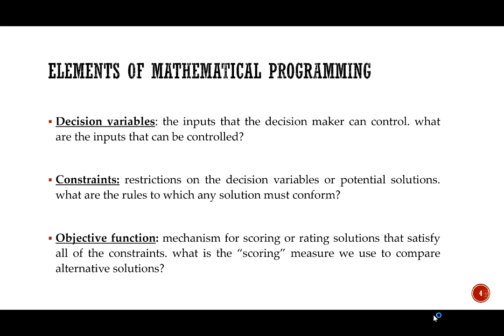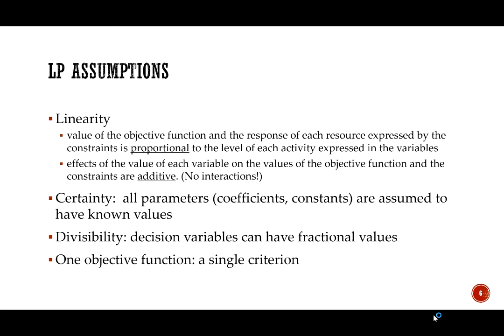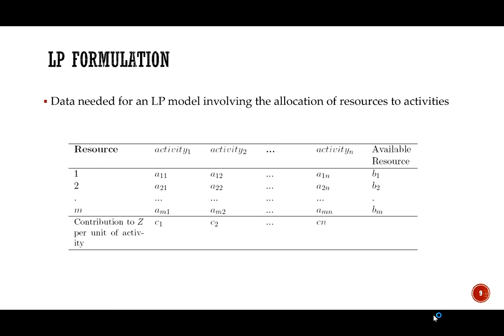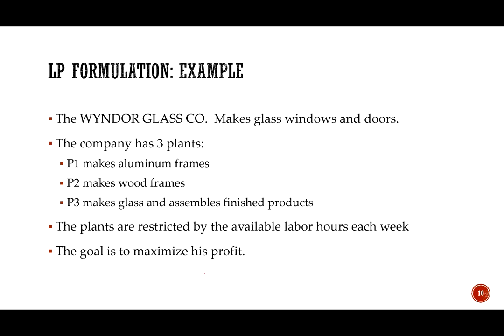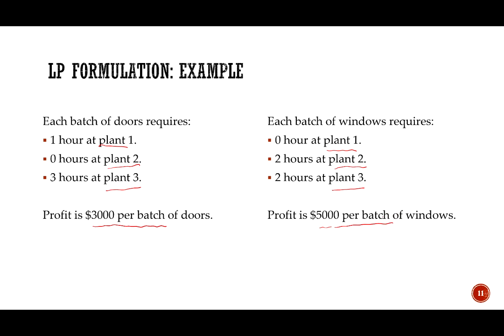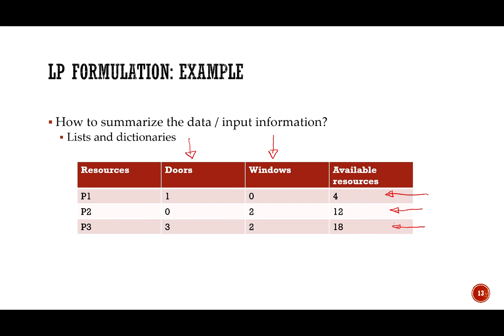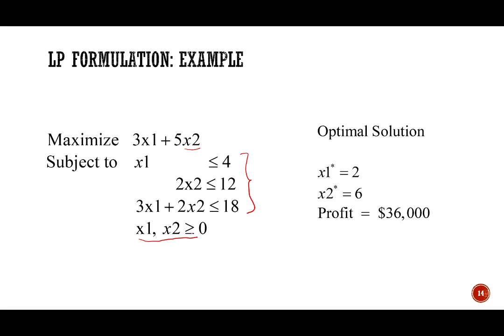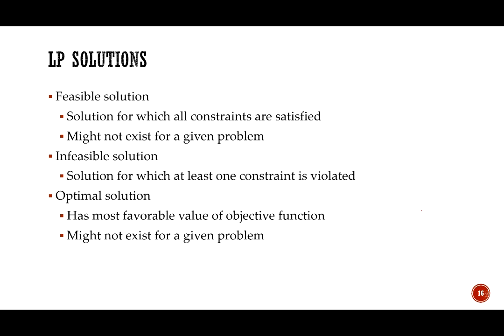Lecture 28: Introduction to Linear Programming